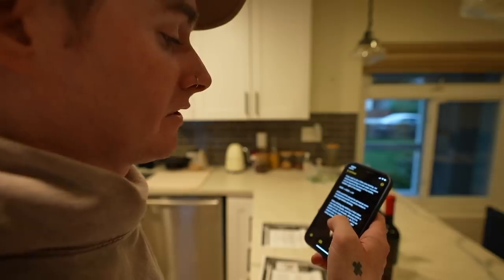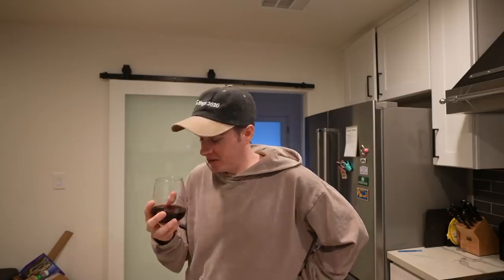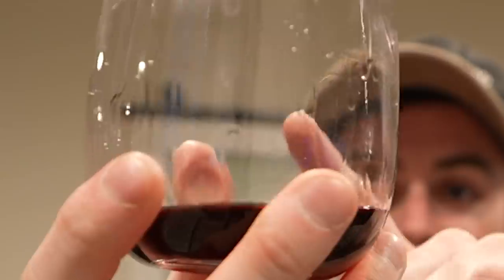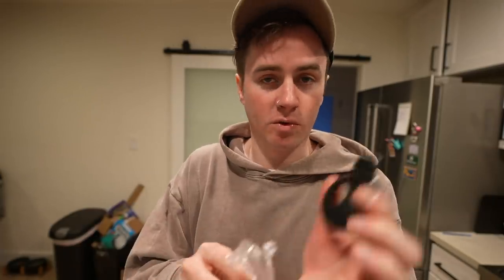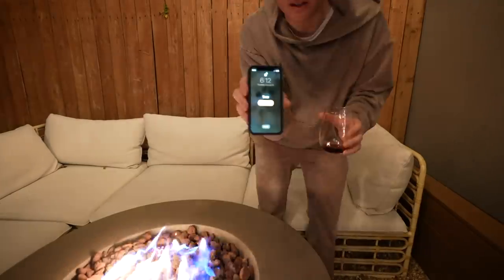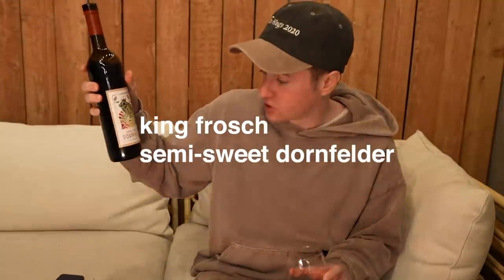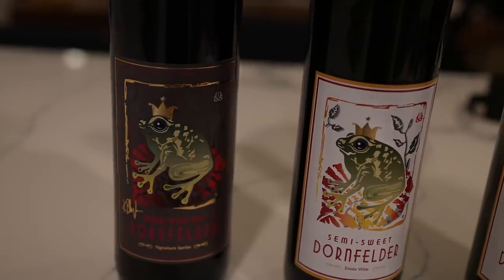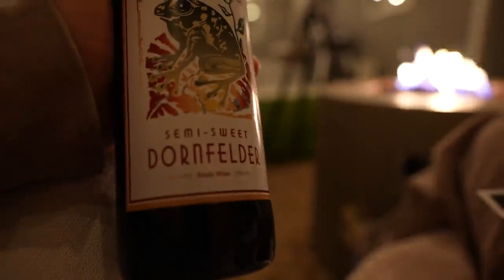a very fancy backyard wine tasting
we tried some very tasty natural wines. thank u king frosch for sending these!

JOIN THE YOU GO GIRL CLUB and shop the merch

GEAR:
My Camera
My Drone
My Microphone
My Switchpod

WELLNESS:
the meditation app i use - get a 30 day free guest pass